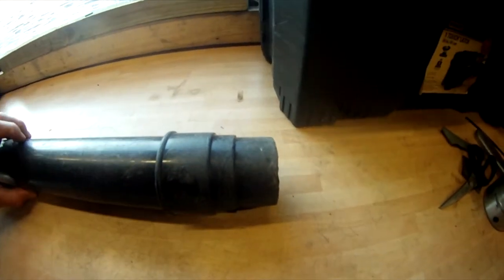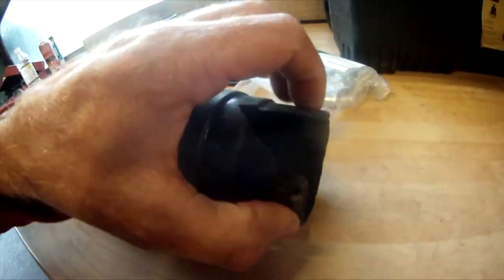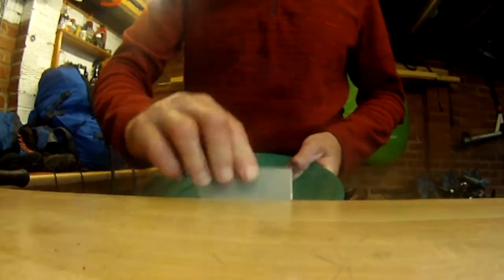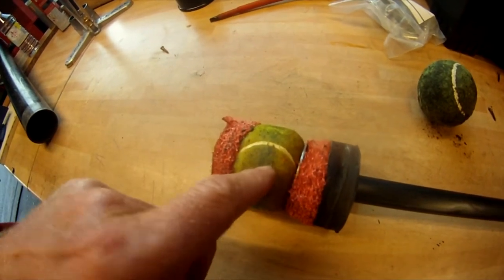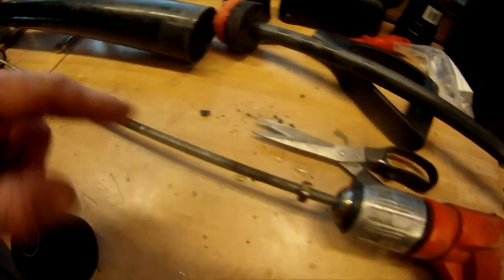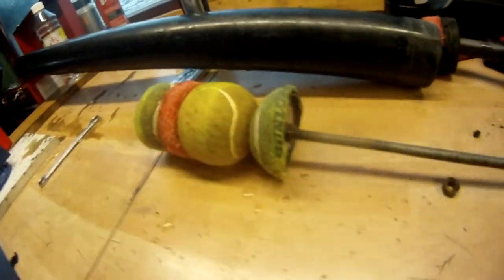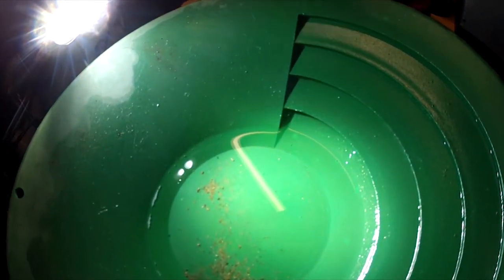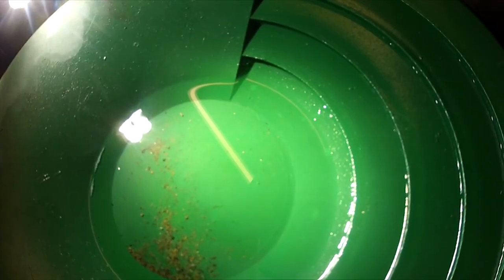Repairing a Henderson gold sluice pump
Modifying and repairing a gold sluice pump.